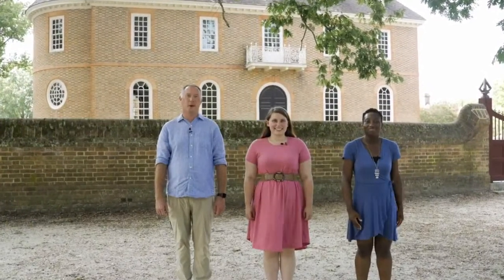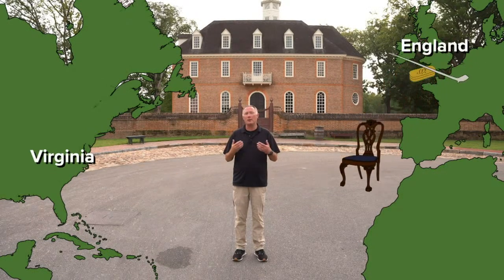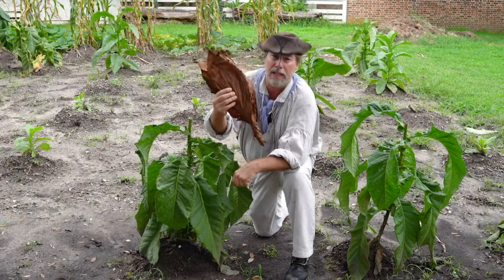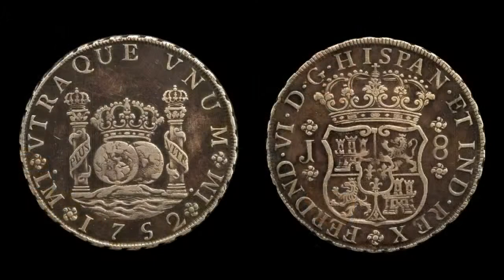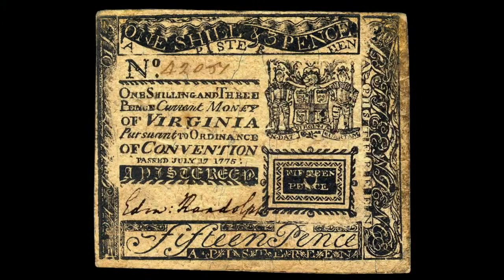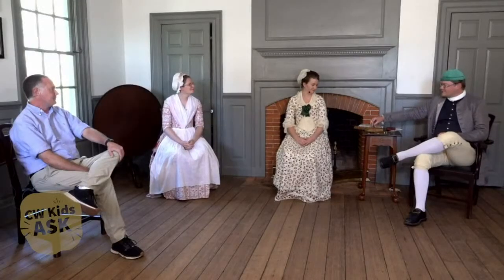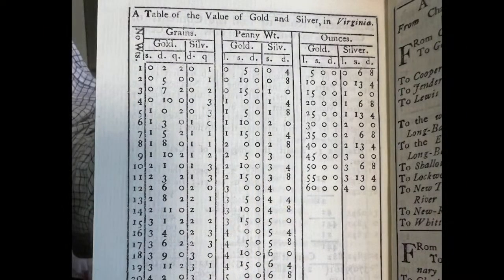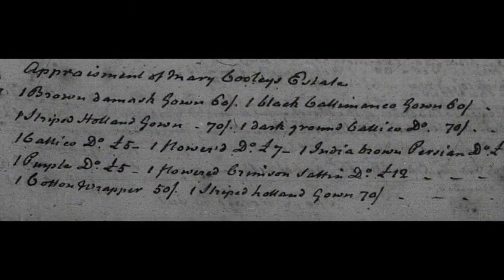CW Kids Ask: How did the colonial economy work?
Hi all, because this is a "Made for Kids" program the YouTube comments have been disabled. To ask questions, please post them on our web Have you ever wondered what things cost in Colonial America? In this livestream, we explore the structure and function of the colonial economy in Virginia, taking a closer look at tobacco, credit, slavery, fashion, fabric, money, and so much more!